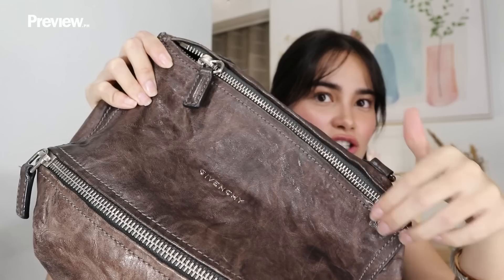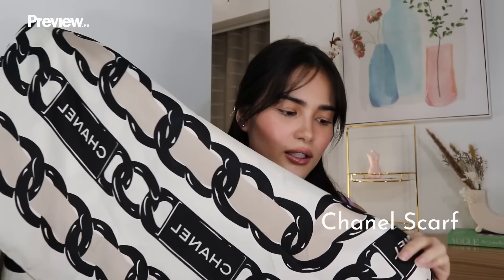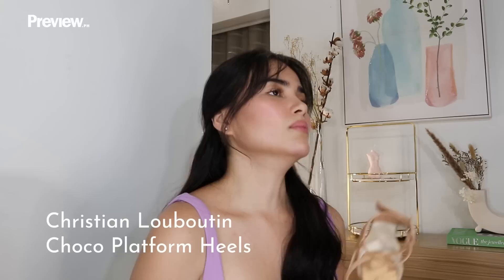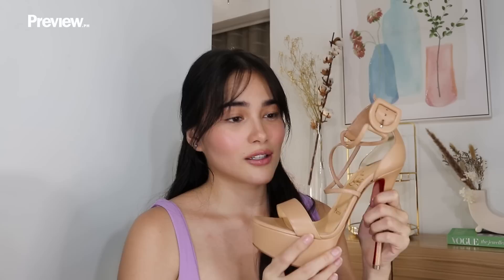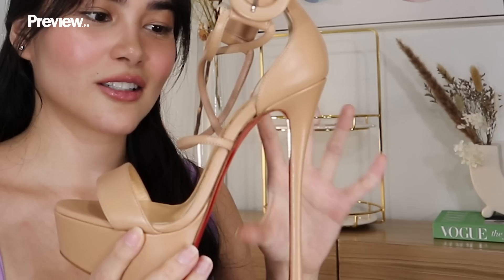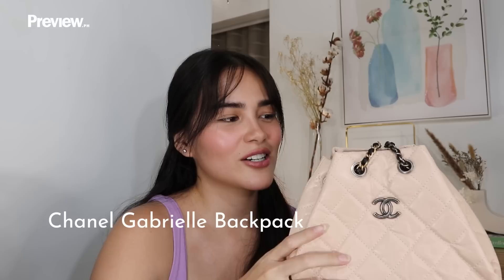Elisse Joson's Fave Designer Items Include Chanel and More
Elisse Joson isn't someone who splurges on designer items on the fly. On the contrary, every purchase needs to be justified and for good reason. In this episode of Designer Favorites, the actress shares her top five purchases, including a pair of extremely high heels that she has yet to wear, and the reason why she's no longer an impulse buyer.

Catch Elisse's new iFlix series Beauty and The Boss every friday at 8pm!